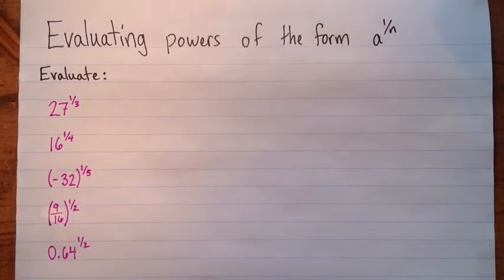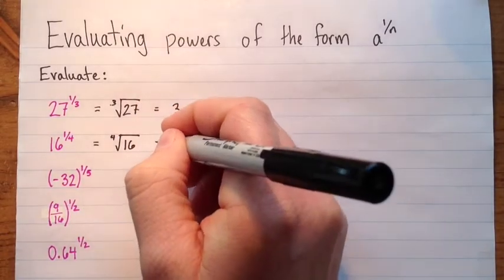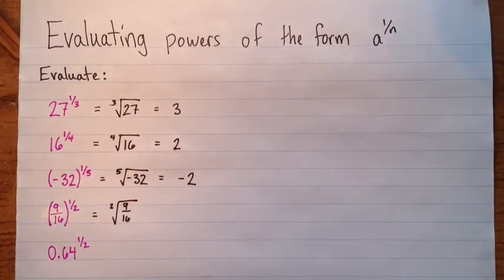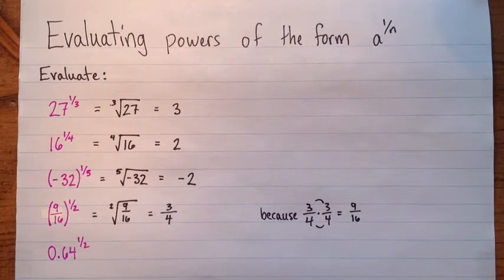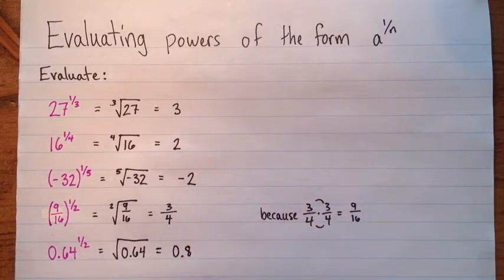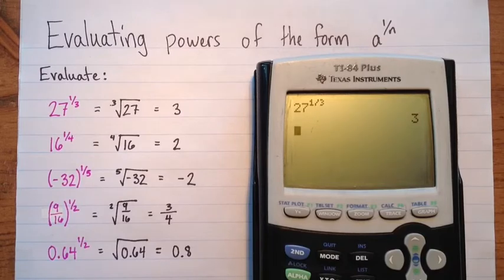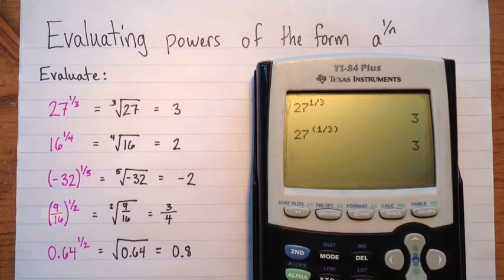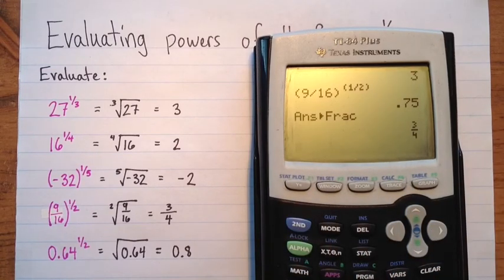Evaluating powers with fractional exponents 1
In this video, I show examples of how to evaluate powers with fractional exponents. This video shows only examples where the numerator in the exponent is one.